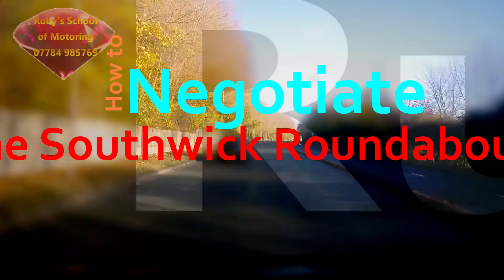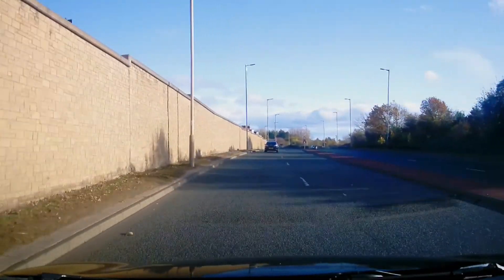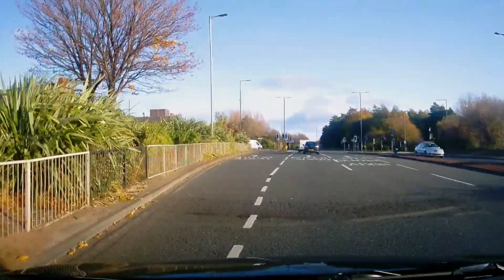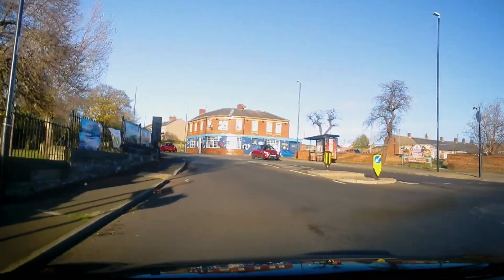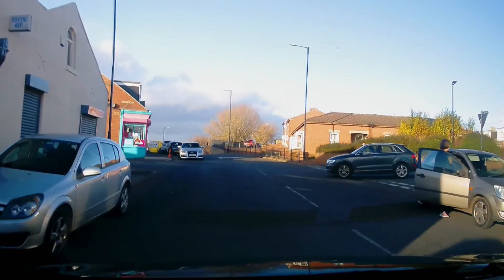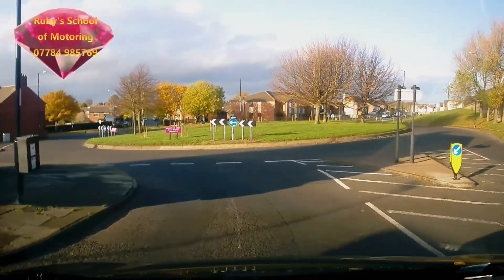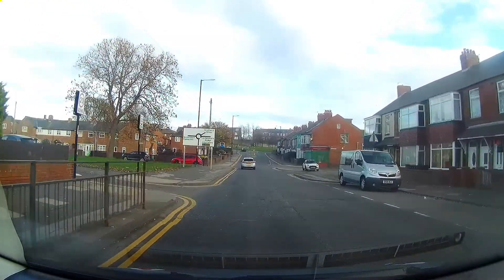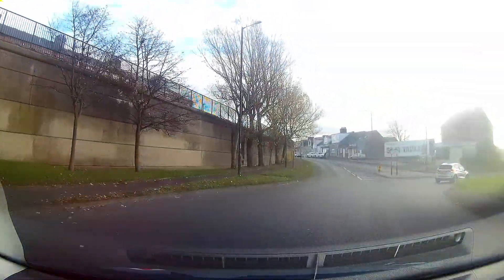RUBY Southwick Roundabouts tutorial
Tutorial for the Southwick roundabouts. A popular route for Sunderland Driving tests